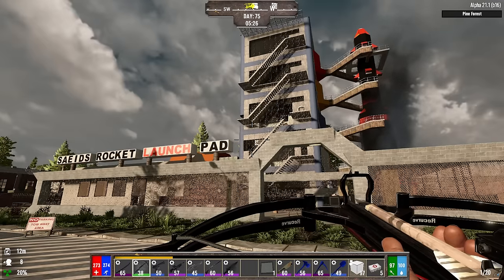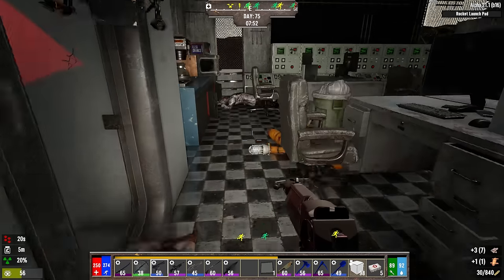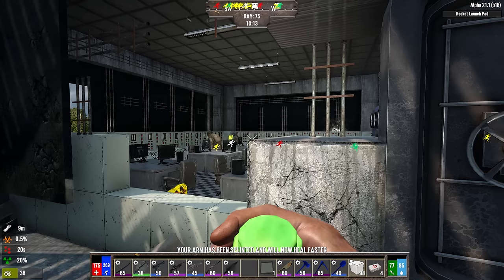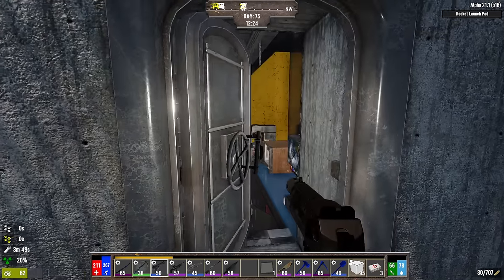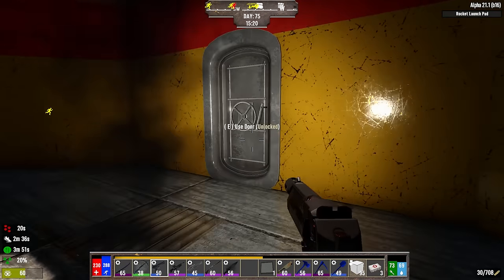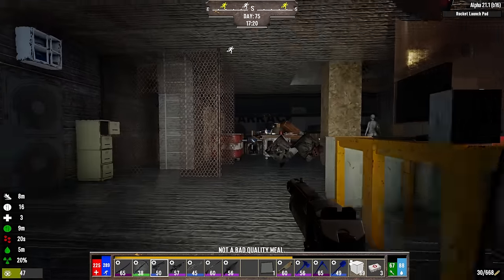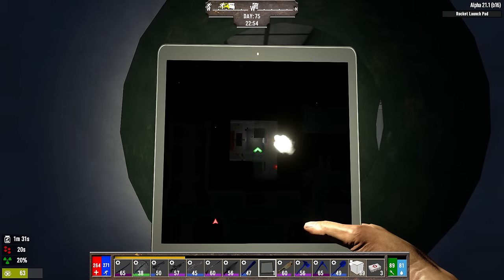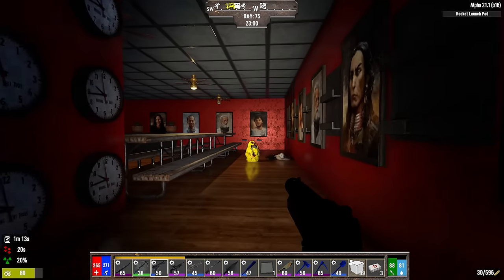7 Days To Die - Darkness Falls Ep74 - Time For Revenge!!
7 Days To Die Darkness Falls in Alpha 21. EP74 - We are heading back to the Rocket Launch facility to have our revenge.

About 7 Days To Die:
7 Days to Die is an open-world game that is a unique combination of first person shooter, survival horror, tower defense, and role-playing games. Play the definitive zombie survival sandbox RPG that came first. Navezgane awaits!